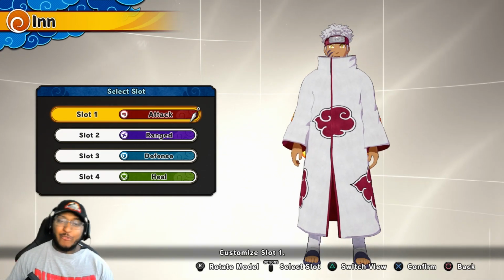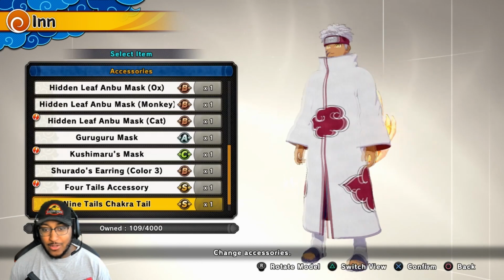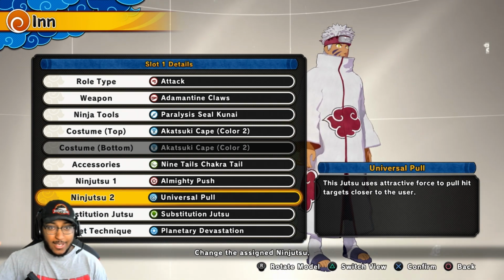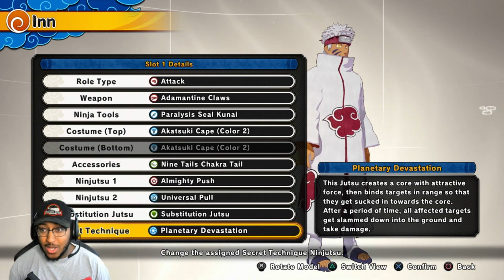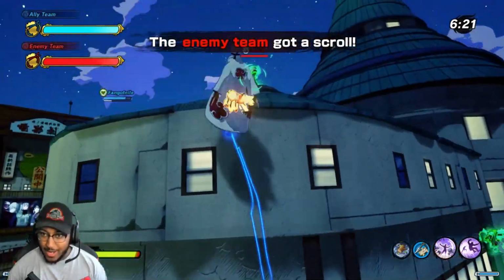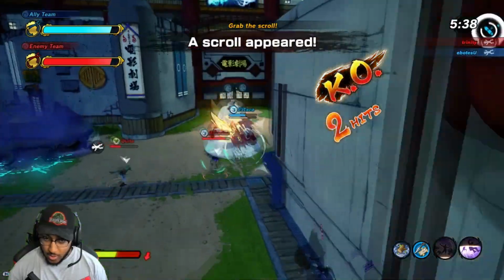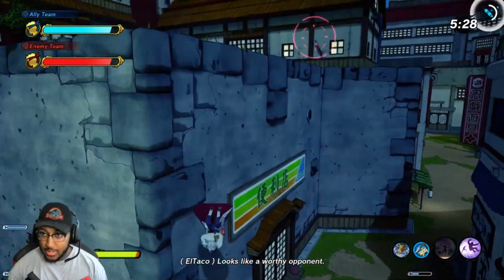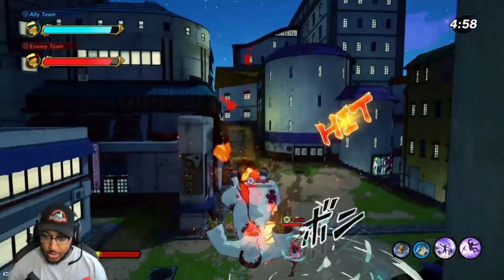The Ultimate Student Pain Build | Naruto to Boruto : Shinobi Striker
Today Im playing Naurto to Bourto shinobi striker i finally graduated the rinnegan six paths school and learned all of pains move. So I decided to go online and try out the new moves against people online and my god its OP!!